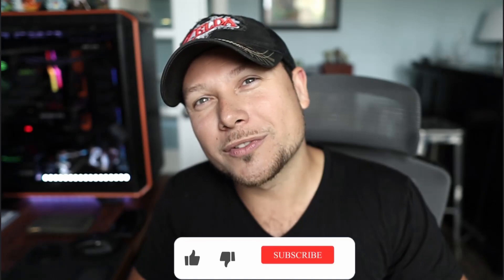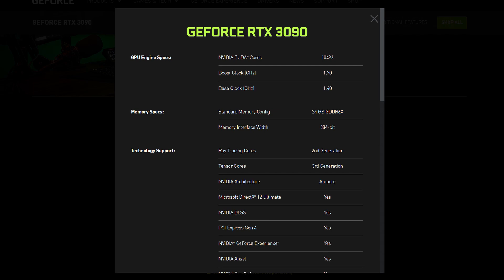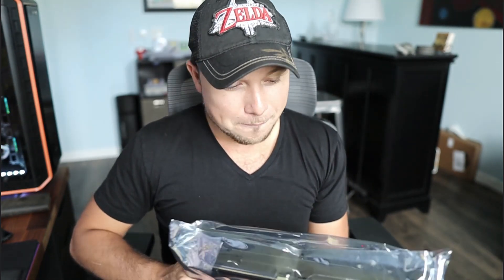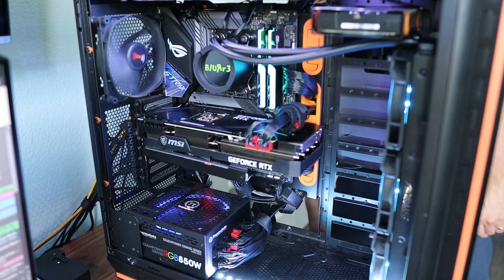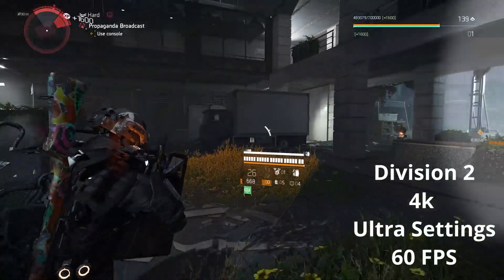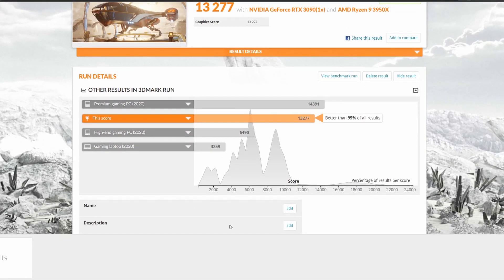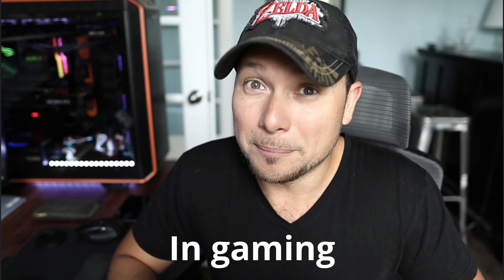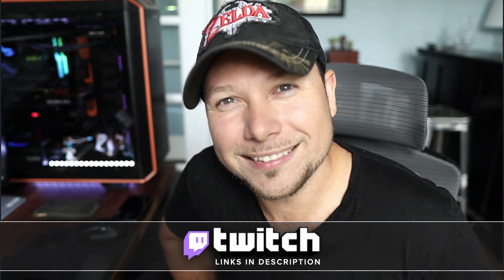The RTX 3090 Has Arrived - GeForce RTX™ 3090 VENTUS 3X 24G OC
Nvidia RTX 3090! I finally got my hands on this illusive beast!  The RTX 3090 card we have in hand is the GeForce RTX™ 3090 VENTUS 3X 24G OC. The RTX 3090 is Roughly 10-15% faster than the Nvidia RTX 3080 and at $1500, is this card worth it?

00:00 - Intro
01:18 - Quick Specs
02:38 - Unboxing
04:11 - Install
04:55 - Benchmarks
07:56 - Additional Requirements
06:51 - Final thoughts... Kinda...
09:36 - AMD RDNA Big Navi
10:06 - Outro

I Stream every Tuesday on Twitch, YouTube & Facebook @ 7:00 PM Eastern

This video was filed on a Cannon EOS M50